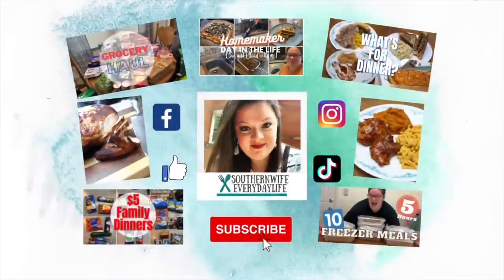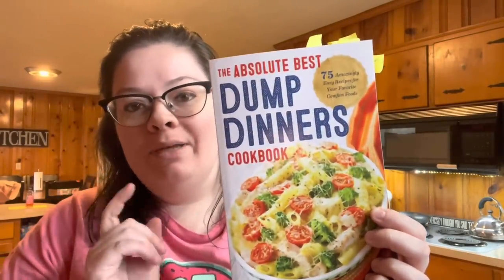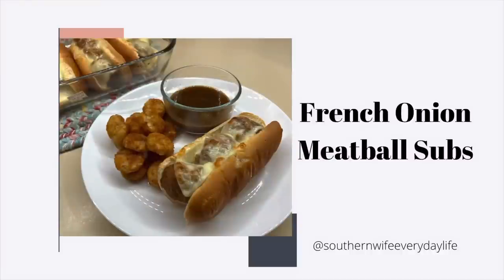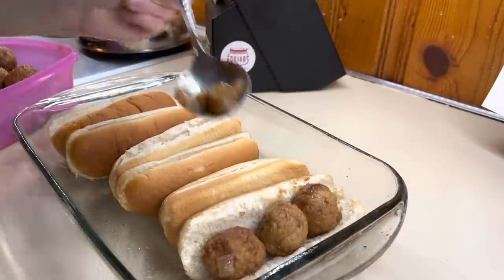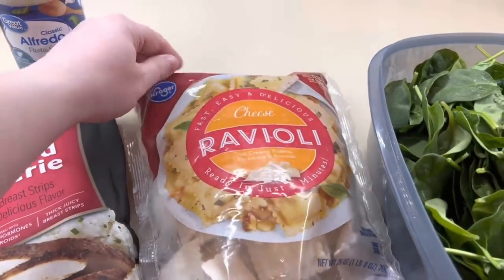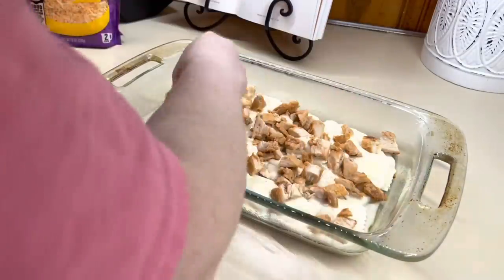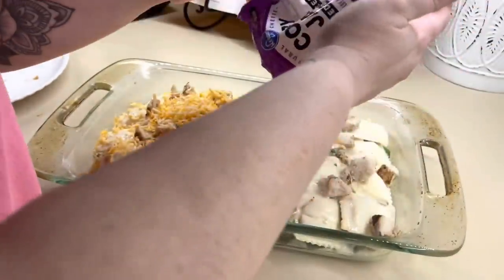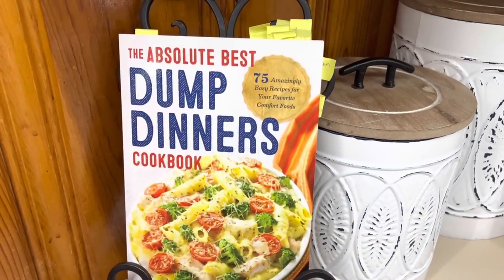CHEAP MEAL Ideas Using “SHORTCUT” Ingredients || The ABSOLUTE BEST Dump Dinner Recipes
The absolute best dump dinners || cheap meals ideas using "shortcut" ingredients

southernwife_everydaylife

Music 🎶
iMovie